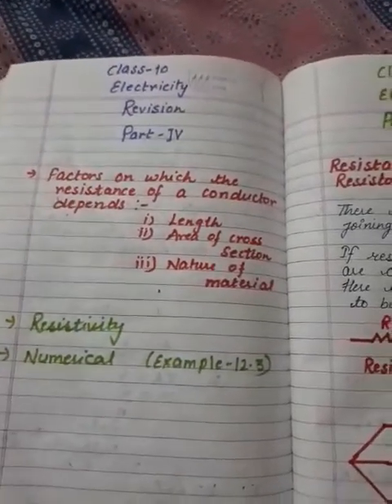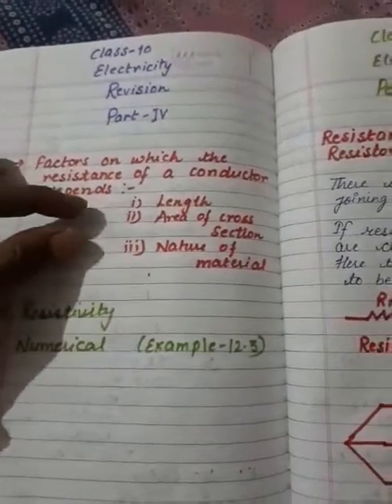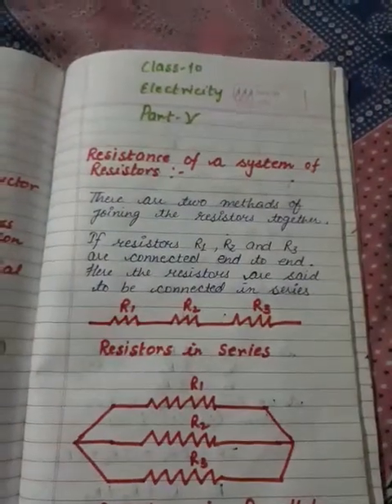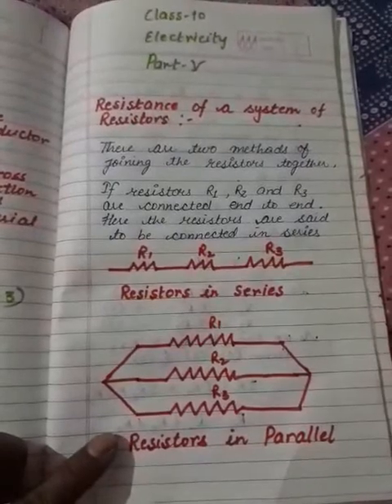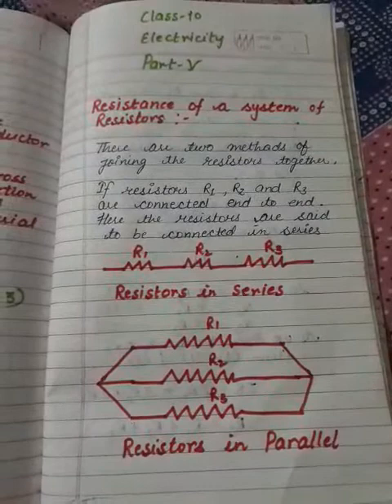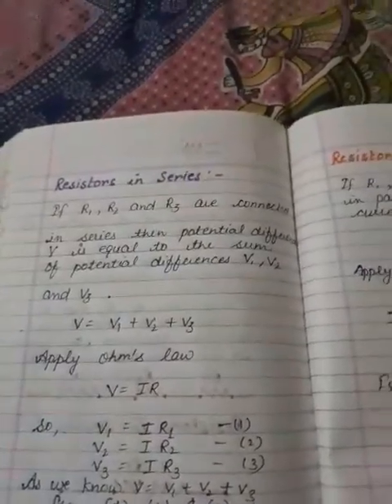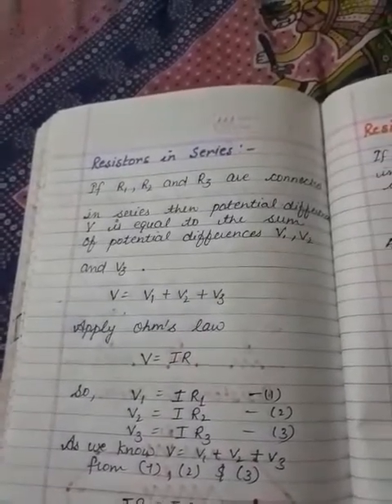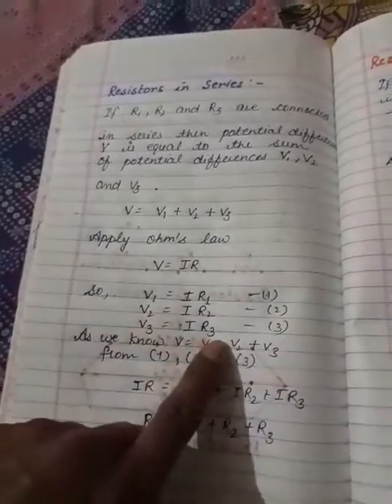Class 10 chapter electricity (part 5)